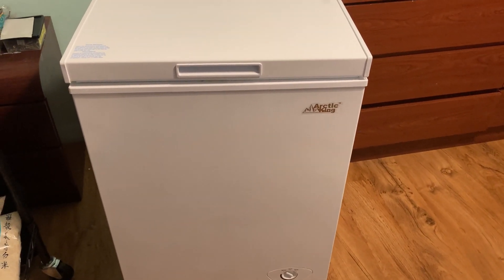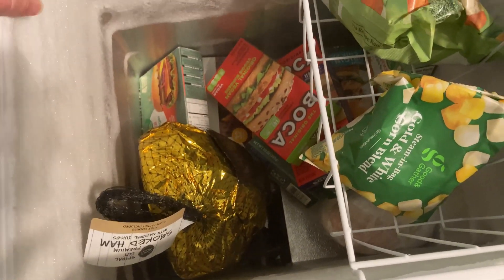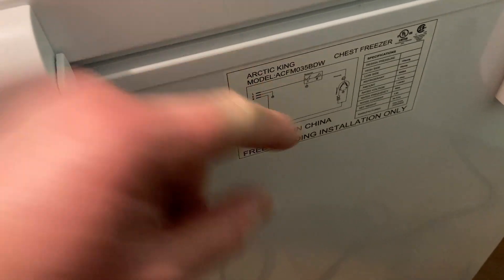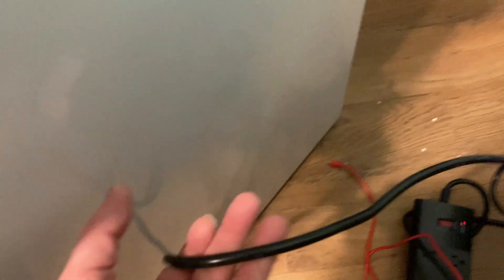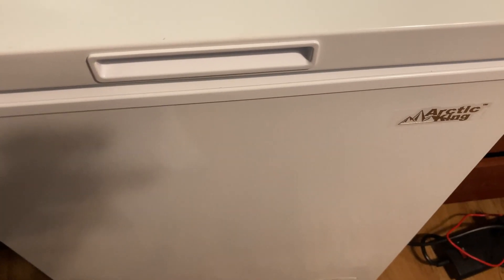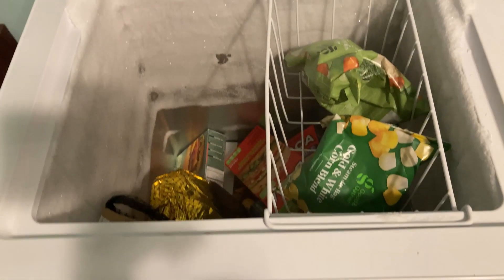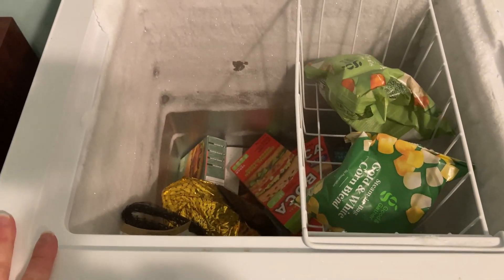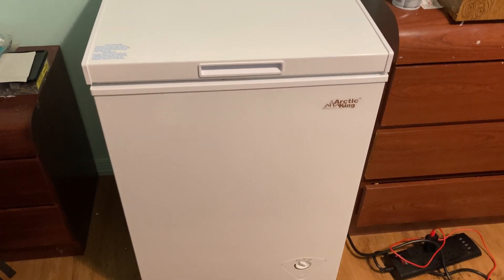Arctic King 3.5 Cubic Foot Chest Freezer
In this video I talk about this freezer I got on amazon. This is the Arctic King 3.5 cu ft Chest Freezer. I hope this helps.